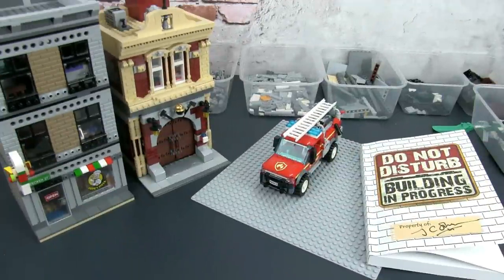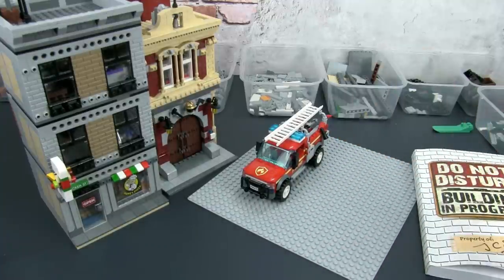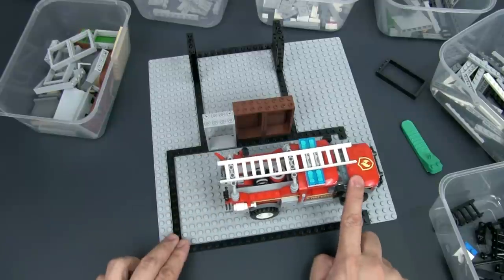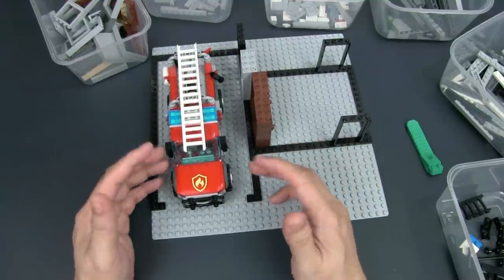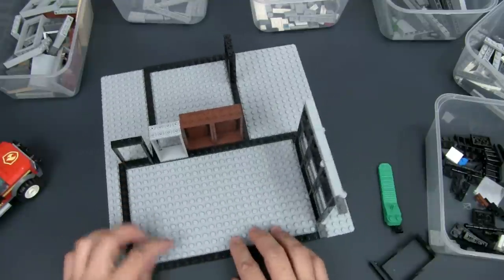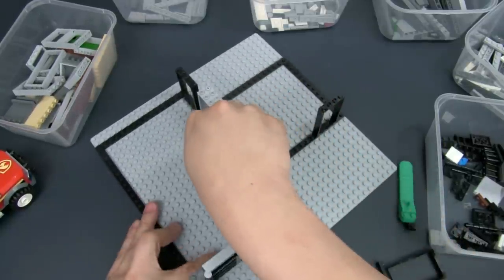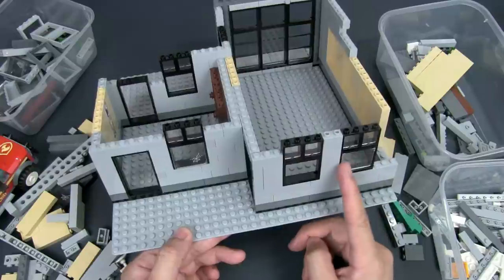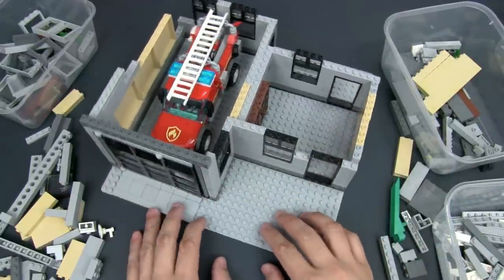LEGO Fire Station MOC (Part 1) - Building a LEGO MOC from Start to Finish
In another series of building a LEGO MOC from start to finish, I start work on a fire station MOC.

This is a small fire station built on a 32 x 32 stud base plate and is built to accommodate the 2019 LEGO City Fire Truck 60231.